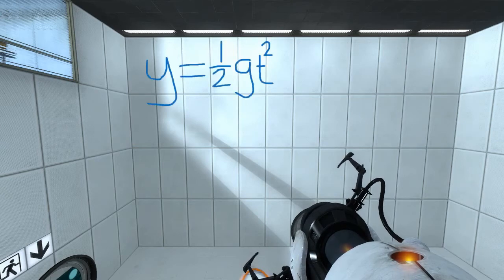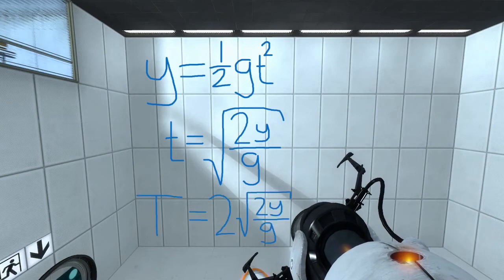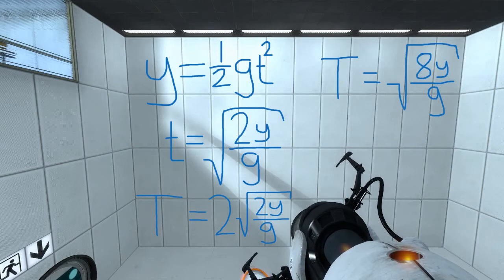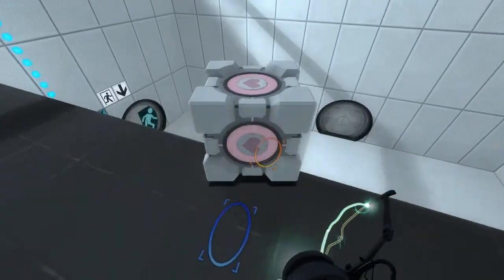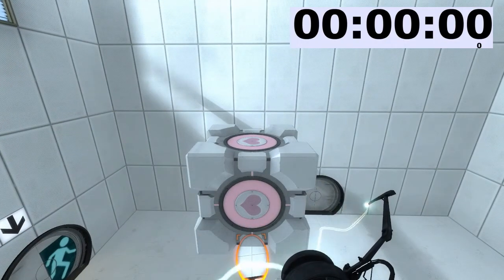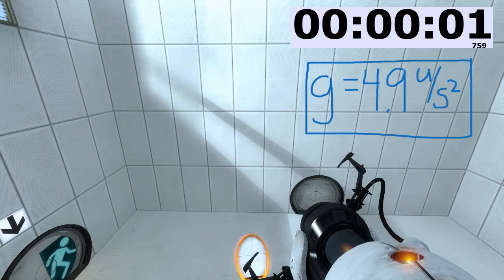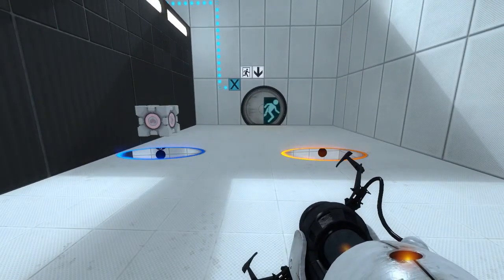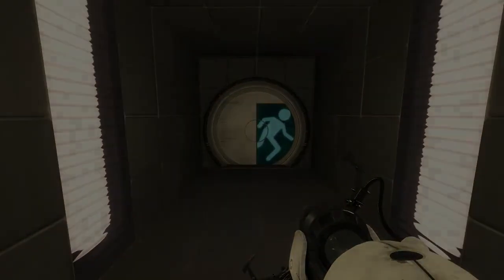Oscillators and Portal 2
**And yes, I realized after the fact that this is closer to an oscillator and definitely NOT a simple harmonic oscillator. Keep an eye out for a correction video**

The physics behind an oscillator built with the Portal 2 Puzzlemaker. Another way of incorporating Portal 2 in a physics classroom.